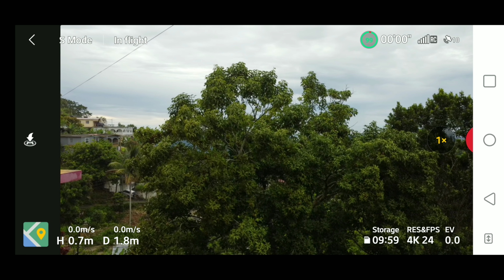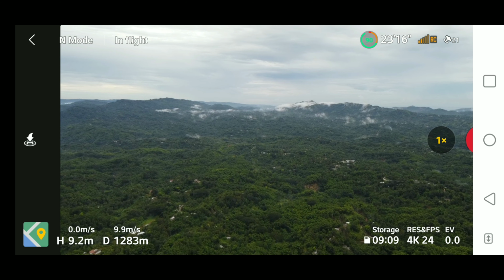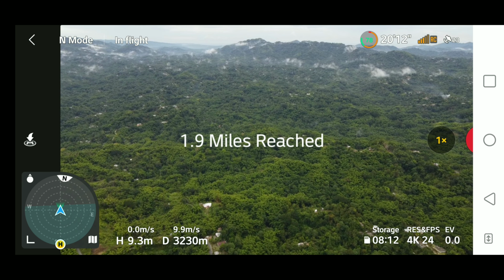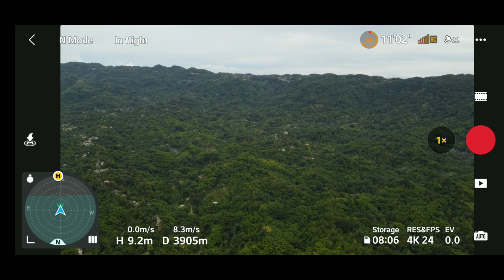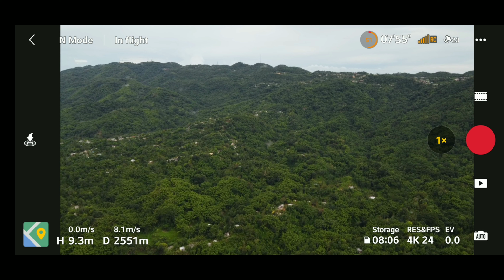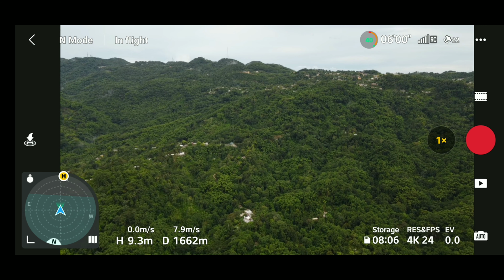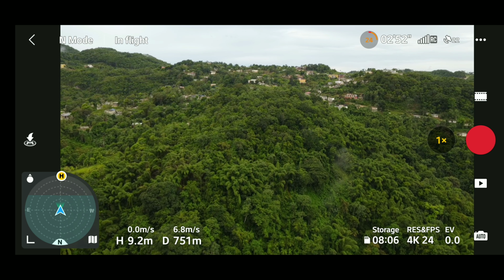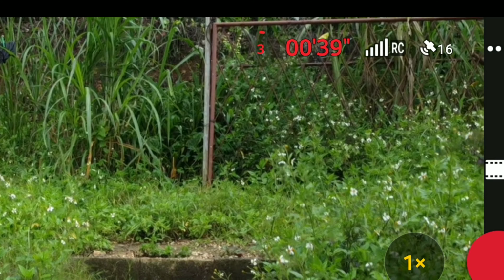dji mini 2 RANGE TEST TO LOW BATTERY